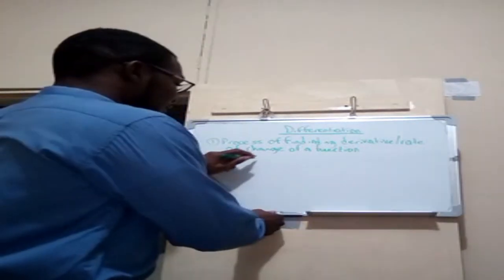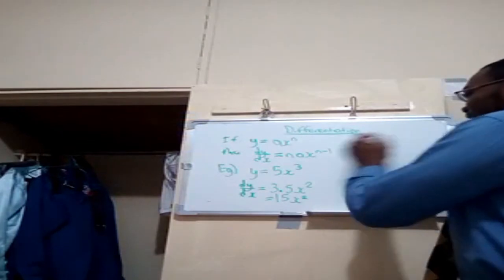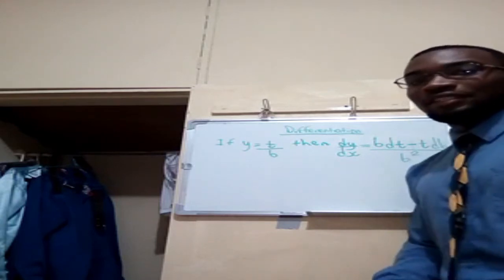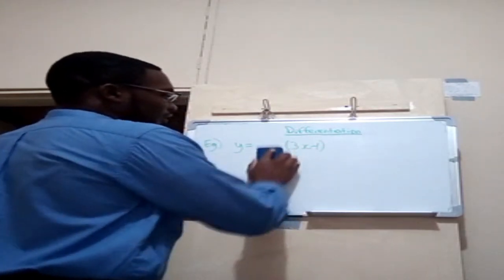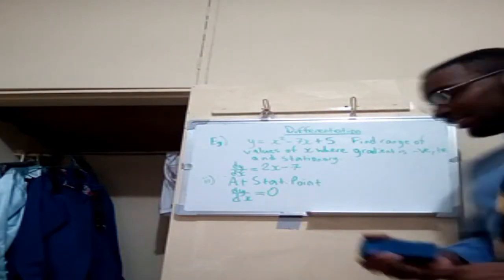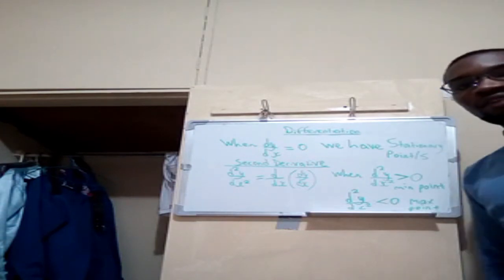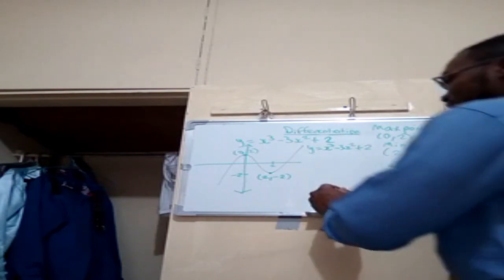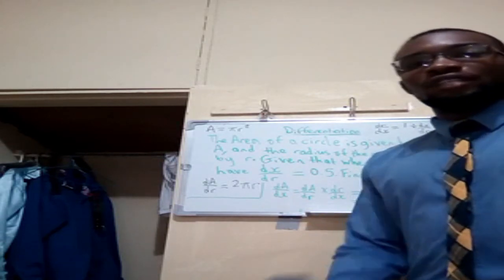DIFFERENTIATION I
Review of main concepts in differentiation for pure mathematics unit 1 for Cape Caribbean students